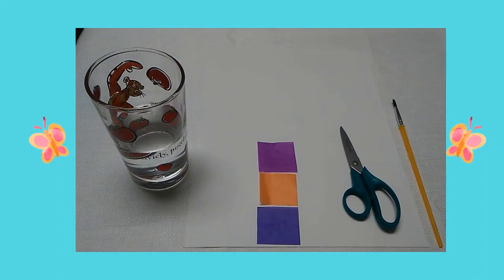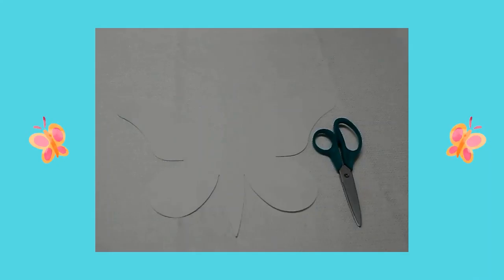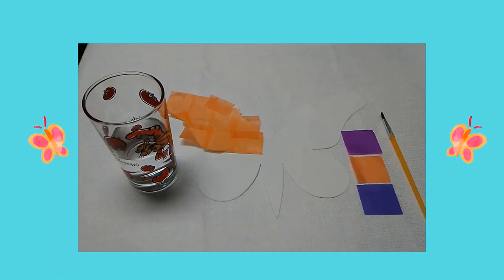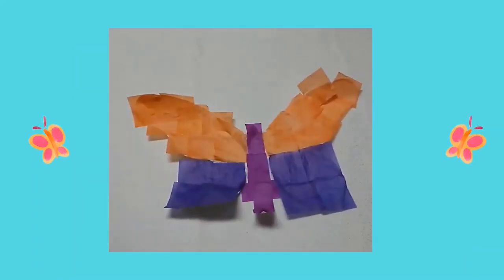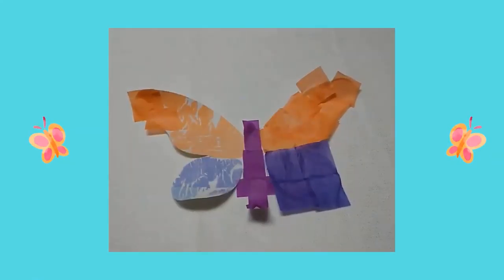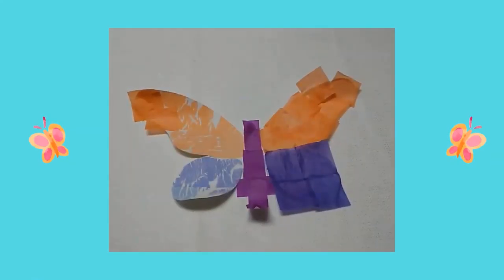Craft Time - Colorful Butterfly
Check out this week's craft time video! 🦋